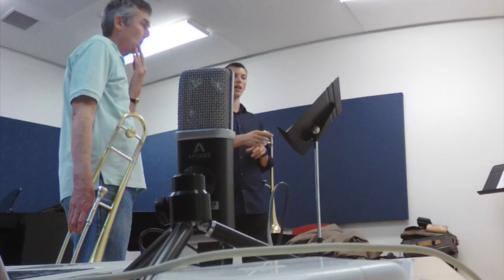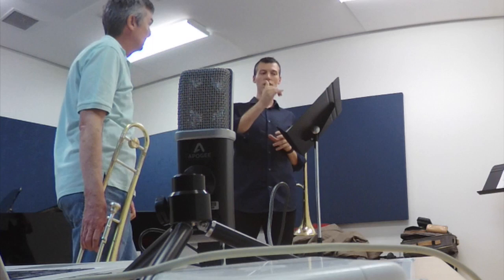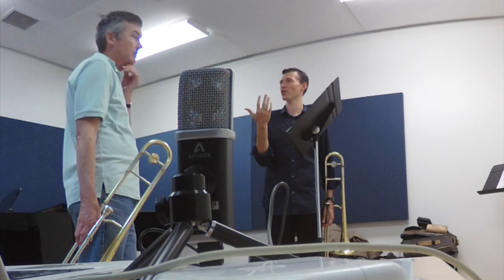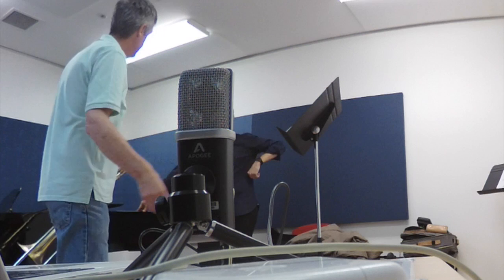Jazz Trombone Lessons Behind the Scenes w/ David H. Sydney, Australia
Behind the scenes of a lesson I taught while on the road in Sydney, Australia back in September of 2017! Thanks to David Henry for allowing us a look inside of his lesson! We talked about a bunch of things here, but mostly focused on talking through the chord changes of the great jazz standard Speak Low. We talk about how to conceptualize the changes, how to play over them, ways to practice them, and more! Hope you enjoy.

Leave us a comment to let us know what you think!

Nick’s duet project with some of New York City’s best jazz artists: “Dynamic Duos”
Hear Nick and co. play arrangements of some favorite jazz standards

I post weekly videos here on YouTube that feature my original projects! Sometimes it’s a band video, a solo trombone piece, educational tips about jazz and playing trombone, they come out each Wednesday! If you don’t know me, I’m a jazz trombone player, educator, and producer based in New York City. I’ve had some great teachers like Wycliffe Gordon and Steve Turre, and studied at both the Eastman School of Music and the Juilliard School.